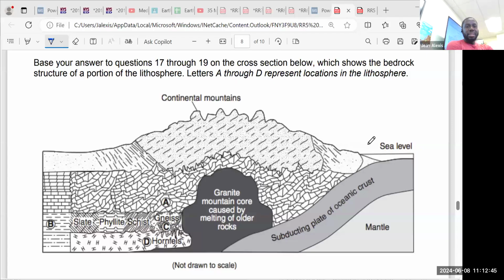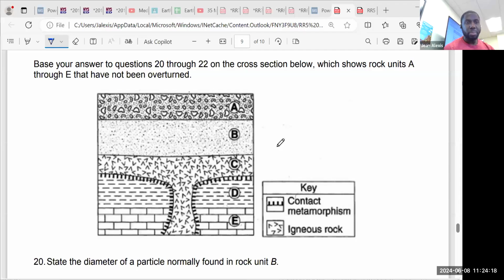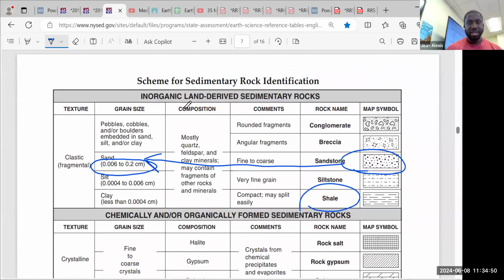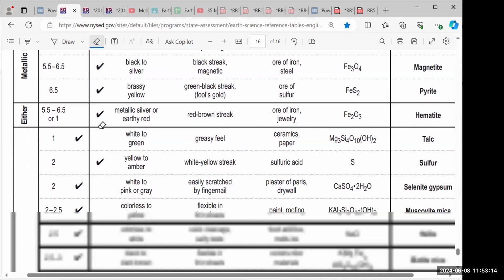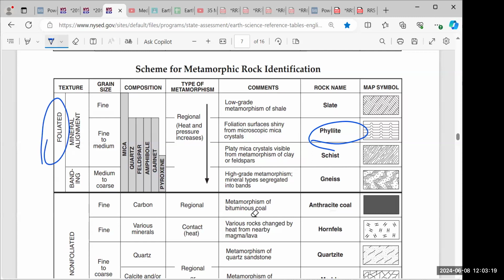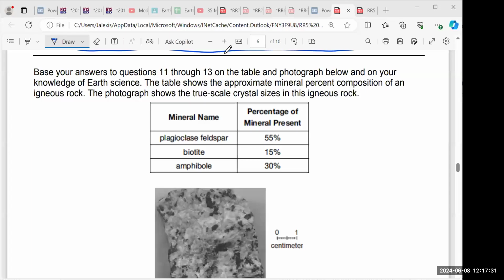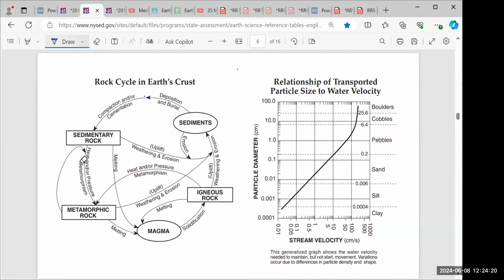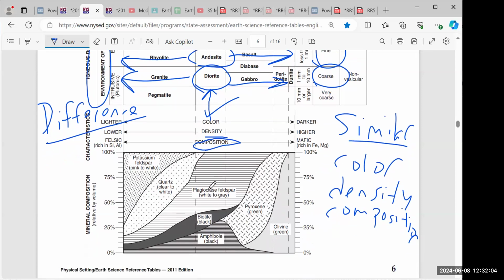Regents Review Packet #5 Rocks & Minerals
Question 17) 00:00
Question 18) 01:59
Question 19) 04:43
Question 20) 06:20
Question 21) 08:28
Question 22) 12:02
Question 1) 14:07
Question 2) 15:45
Question 3) 17:47
Question 4) 19:27
Question 5) 21:09
Question 6) 23:13
Question 7) 24:24
Question 8) 25:49
Question 9) 26:52
Question 10) 28:44
Question 11) 31:35
Question 12) 34:27
Question 13) 37:24
Question 14) 38:06
Question 15) 39:52
Question 16) 41:21